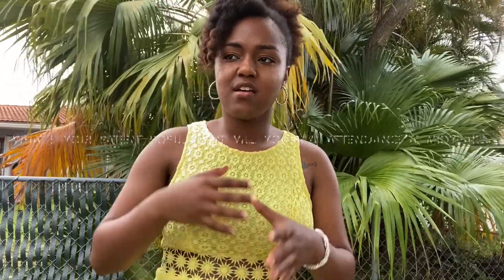Tips to Get Your Pharmacy Residency Interviews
The Pharmacy Residency Process is so challenging.
In this video I break down:
The different types of Pharmacy Residencies (not just hospital).
How to get noticed by programs directors.
What to say at Midyear.
What to put in your Letter of Intent and CV!

I applied to 6 programs In-state and Out-of-State and got all 6 interviews! It's all in the planning.